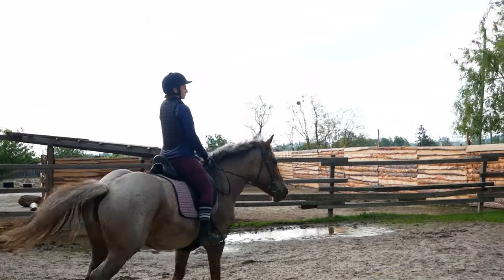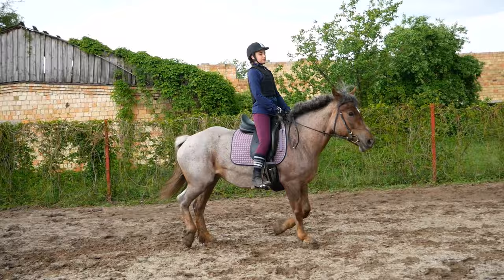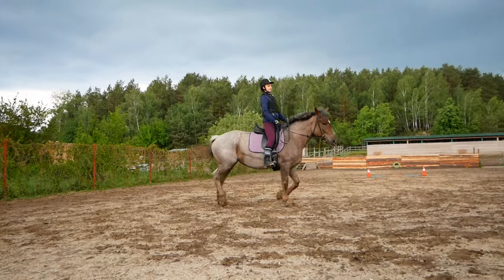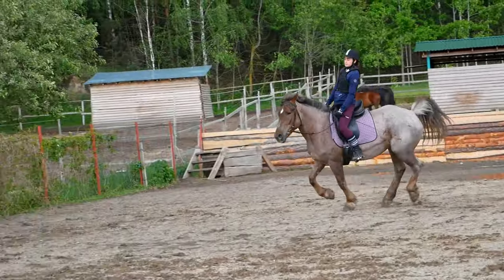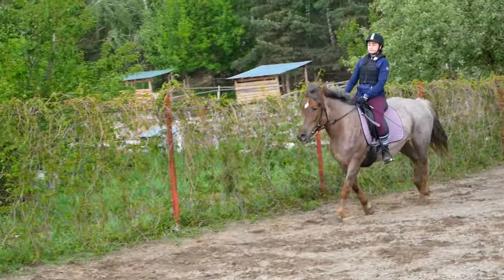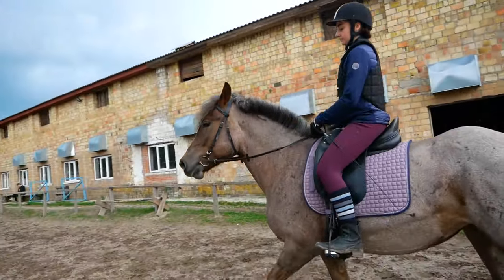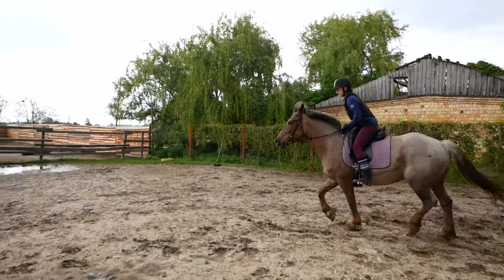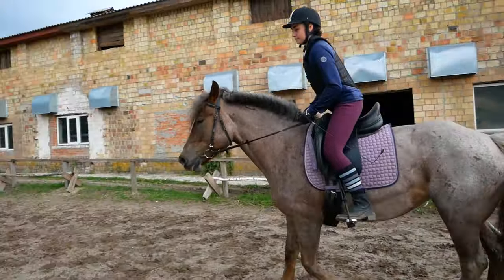Пластова вмілість "Їзда верхи"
СКОБ, друзі!✌
Скаутська методика виховання у Пласті передбачає гармонійний розвиток особистості. Ми прагнемо, щоб діти розвивалися, і духовно, і розумово, і фізично.
Навіть така пластова вмілість, як їзда верхи – дисциплінує і виховує врівноваженість, вдумливий підхід до будь якої справи.
Як розповідає у черговому відео на тему «Їзда верхи» наша інструкторка Анфіса Ігнатова:
БУДЬ ЯКІ ЗАВДАННЯ СИДЯЧИ ВЕРХИ НА КОНІ СЛІД ВИКОНУВАТИ ВРІВНОВАЖЕНО, ПЛАВНО, І РОЗУМІЮЧИ ТЕ, НАВІЩО ВИ ЦЕ РОБИТЕ.
ПІД ЧАС ОПАНУВАННЯ ВЕРХОВОЇ ЇХДИ ВИ МОЖЕТЕ ДІЗНАТИСЯ БАГАТО НОВОГО НЕ ТІЛЬКИ ПРО КОНЕЙ, АЛЕ І ПРО САМОГО СЕБЕ. ЗРОЗУМІТИ, ЯКИХ ВЕРШИН ВИ ЗМОЖЕТЕ ДОСЯГТИ.
Пропонуємо чергове відео на тему вмілості «Їзда верхи І». Цього разу інструкторки з верхової їзди Анфіса Ігнатова та Ірина Попович покажуть, як правильно триматися в сідлі і їздити верхи.
Красиве відео вийшло у наших дівчат та їх улюбленеці Фортеці – дивіться самі.

Дякуємо за допомогу у знятті відео друзям Пласту з київського кінного клубу «Соломахино ранчо»